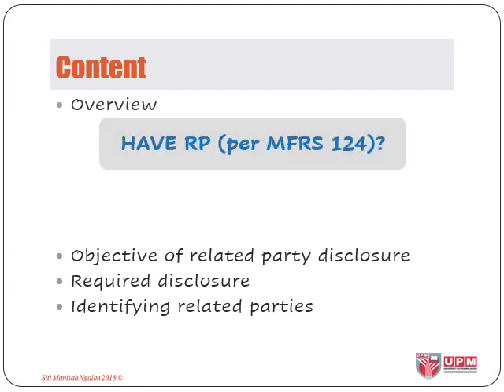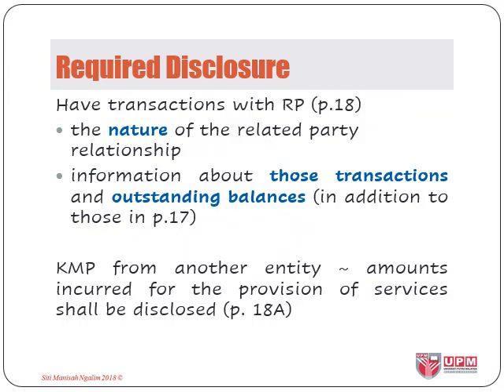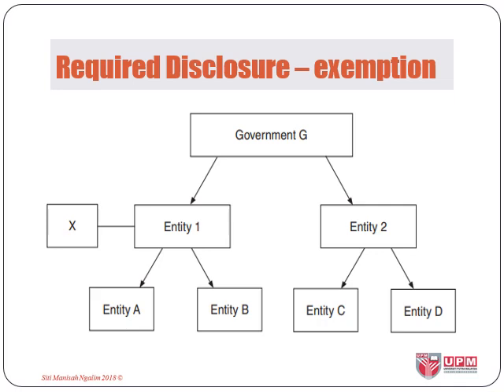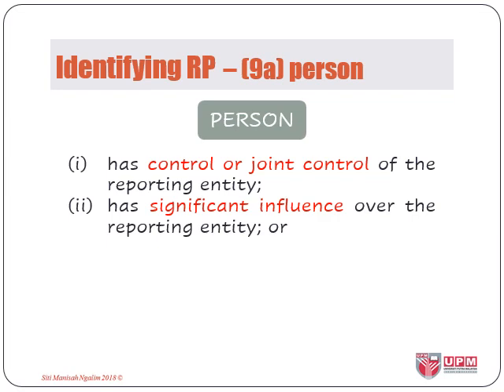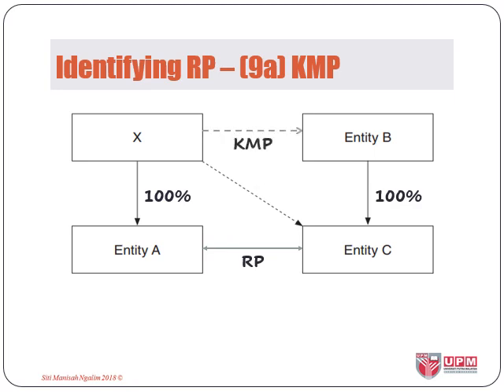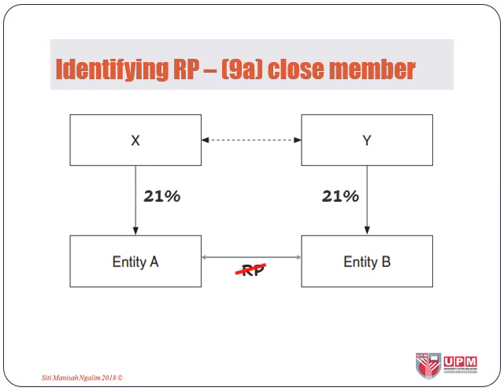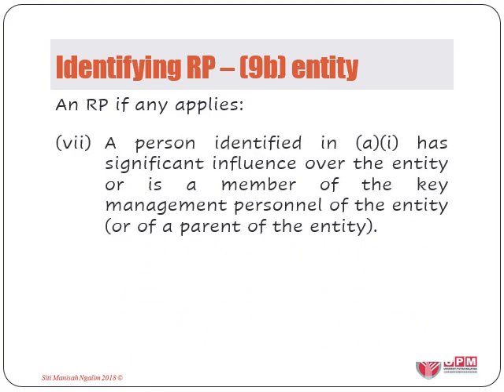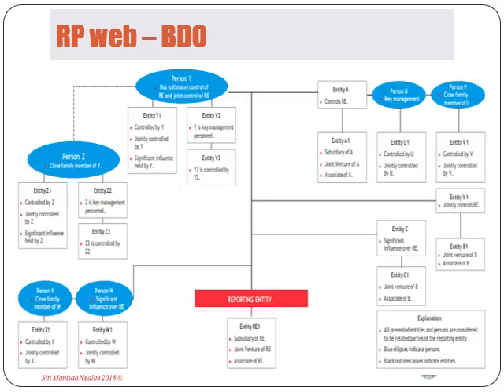MFRS 124 Related Party Disclosures